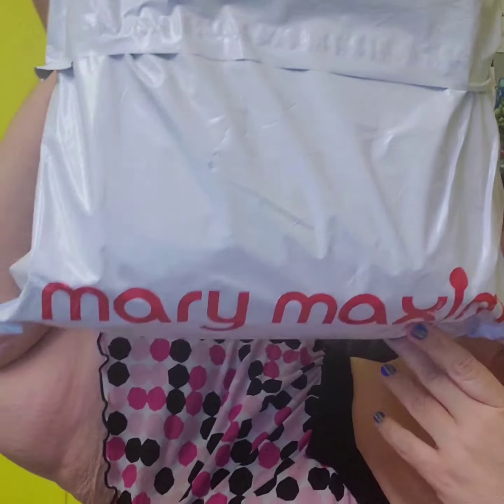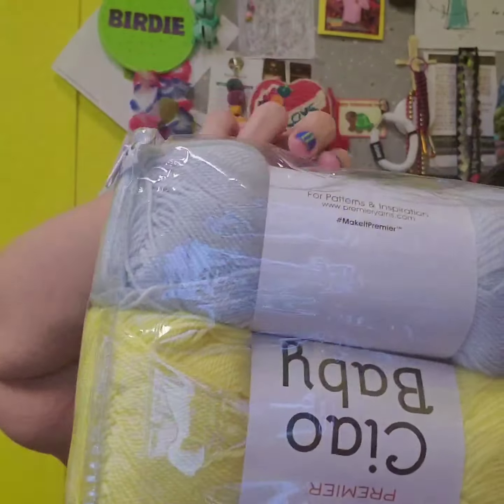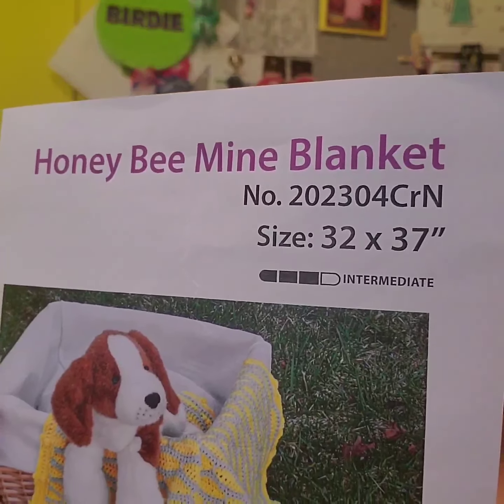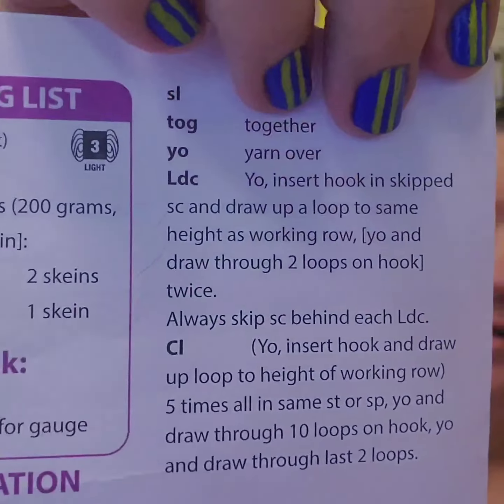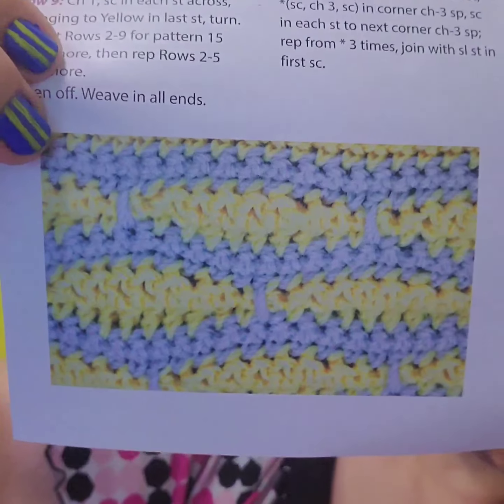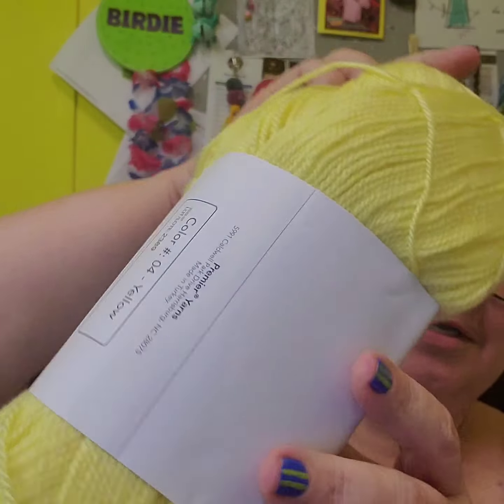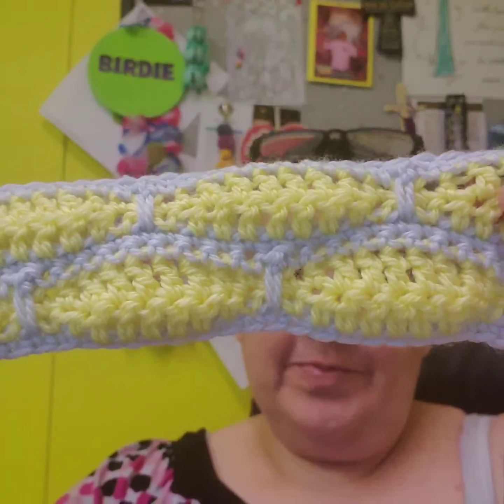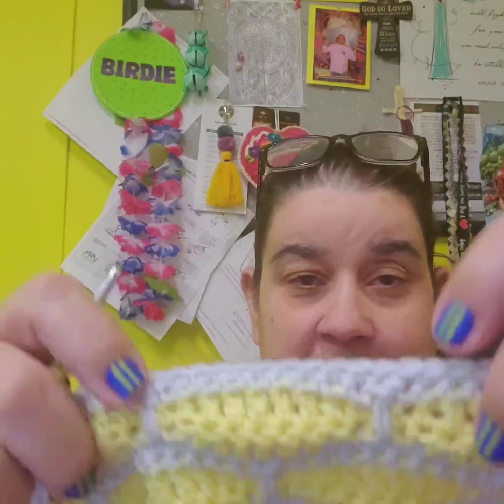Mary Maxim Crochet Club April 2023 Honey Bee Mine Blanket